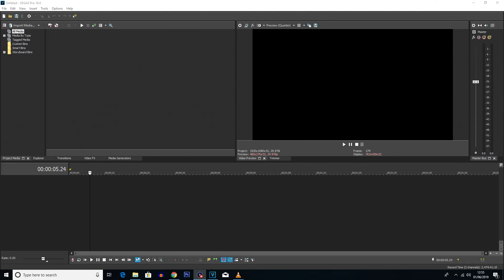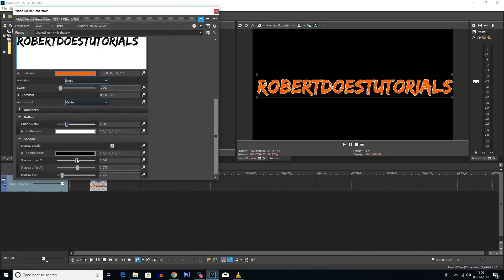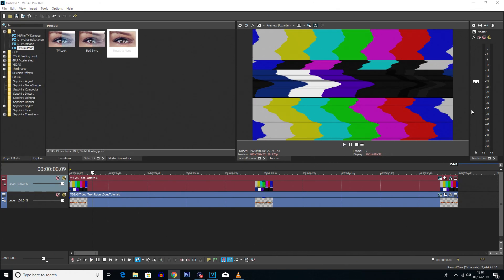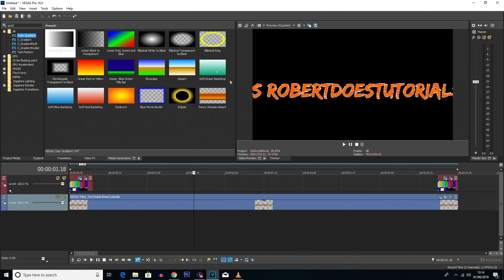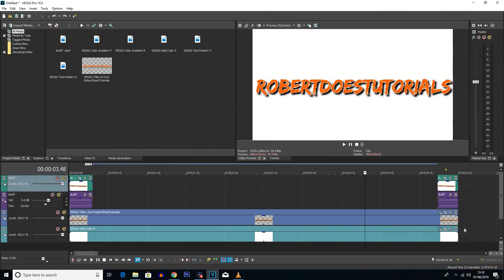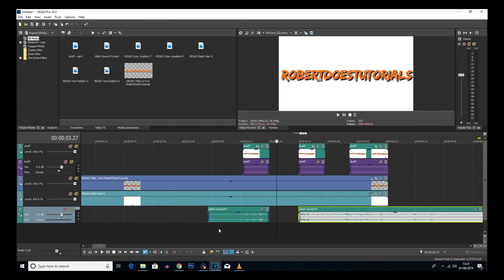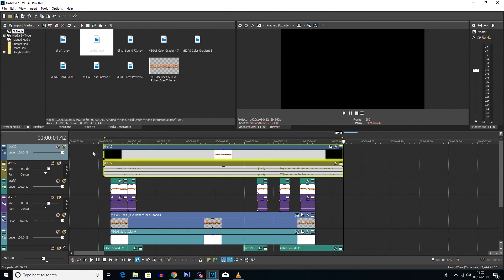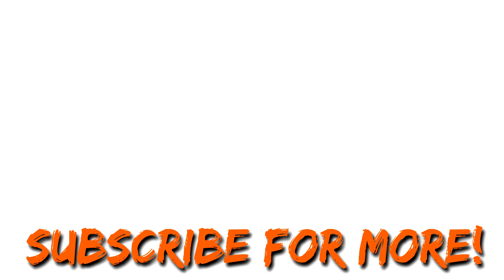How To Make a Custom Glitch Intro - Vegas Pro 16 - 2019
Welcome back to another Vegas Pro 16 tutorial. In this tutorial I will be showing you how to create an awesome intro for your videos with a glitch effect. I show you how to do this in a way where you can customise the intro to your liking. If you found this video helpful at any point and then leave a like as it is much appreciated.

My Equipment